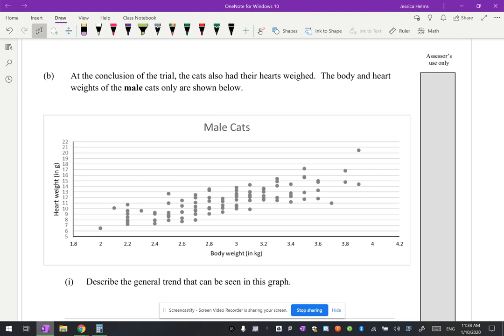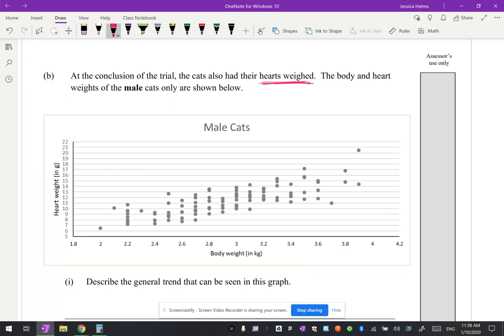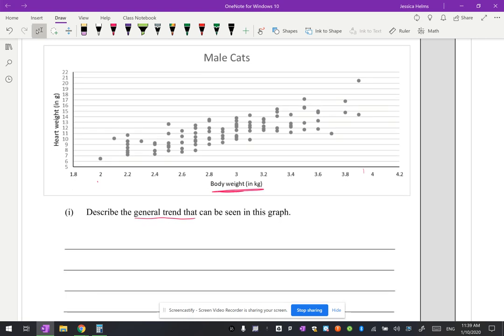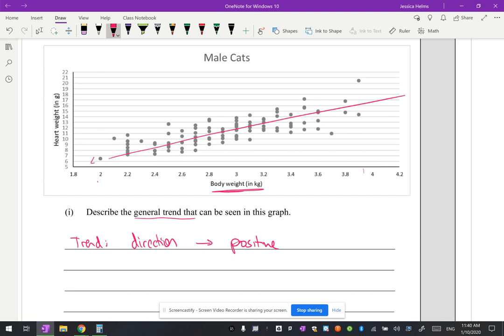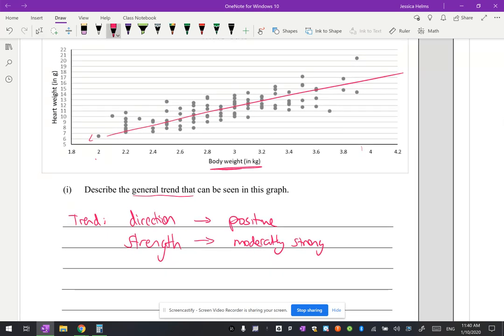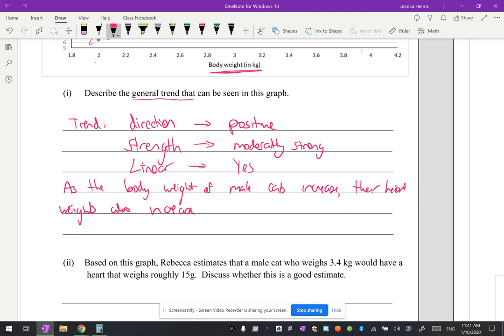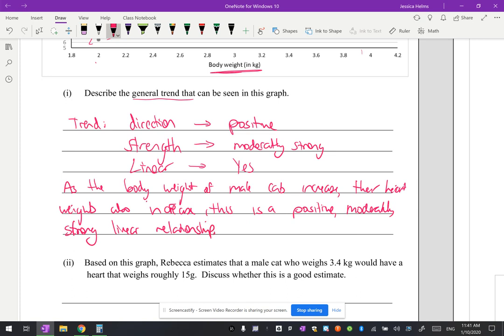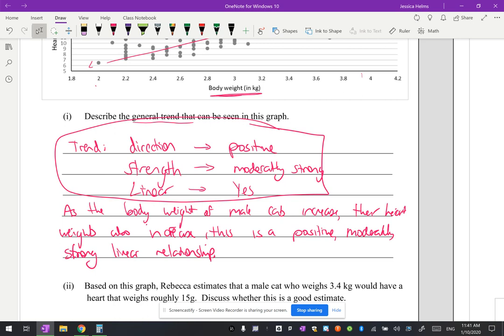1.12 - 2020EOT Q1bi